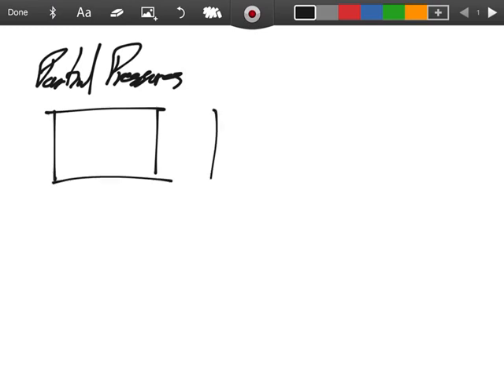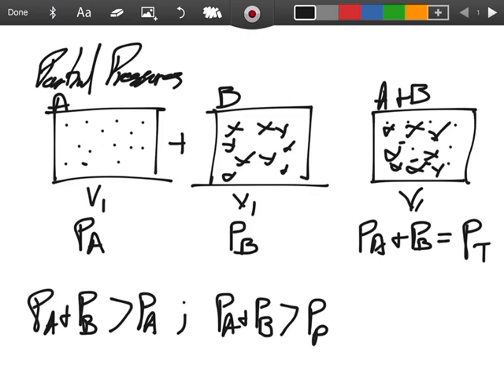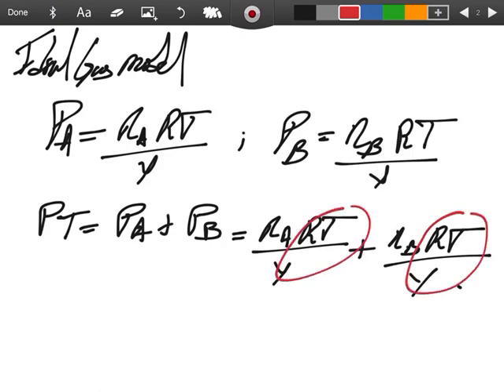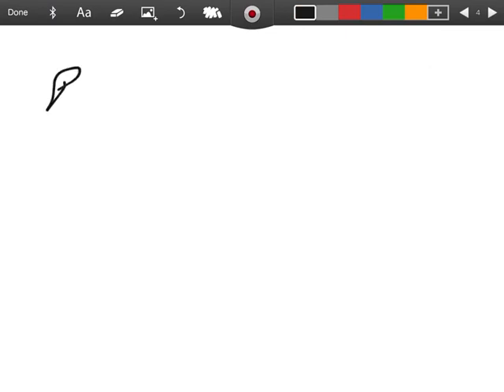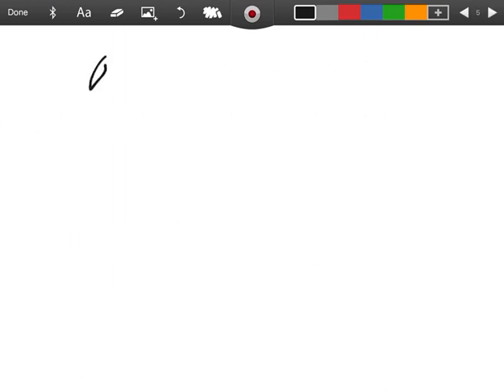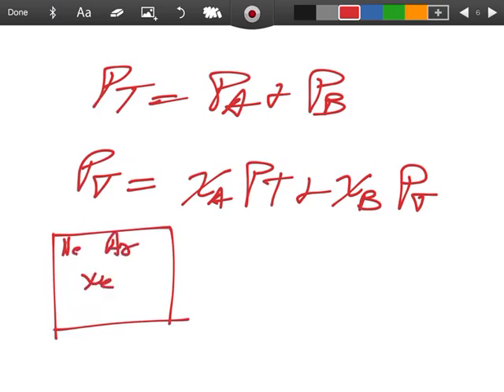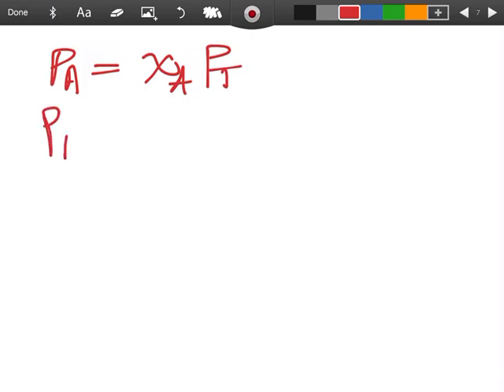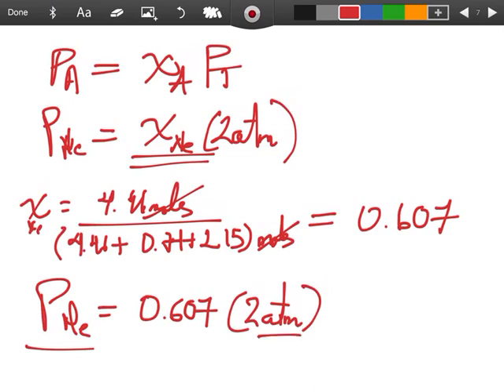Partial Pressure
Application of the Ideal Gas model to a Partial Pressure problem